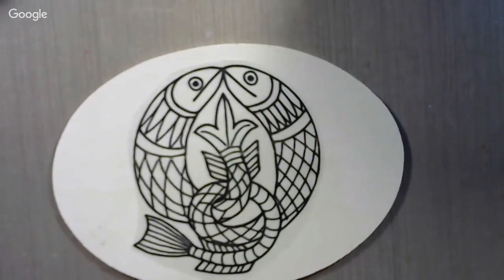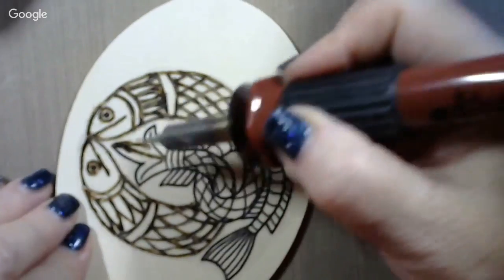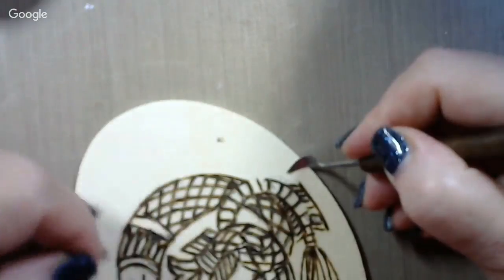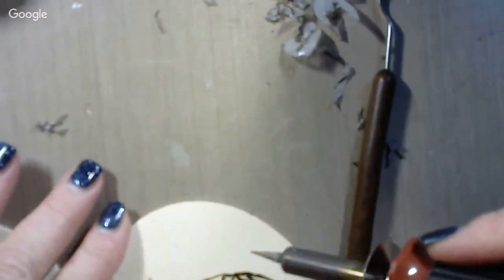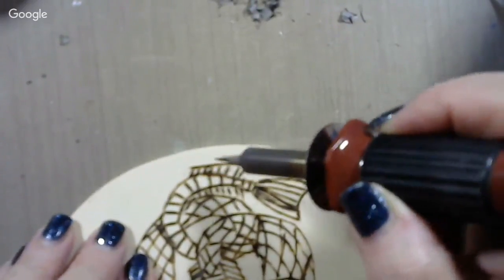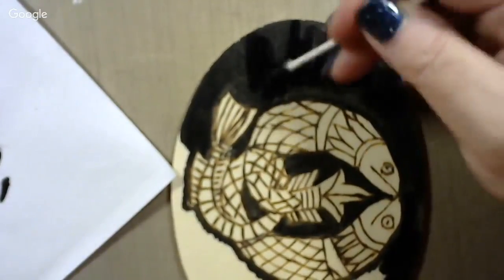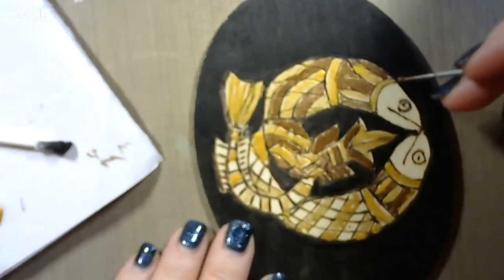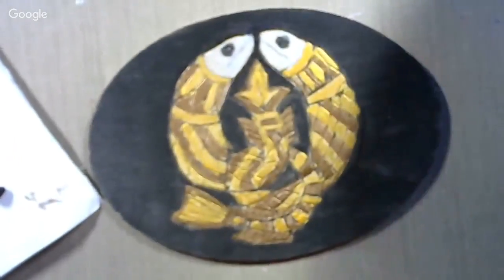Wood Burning Celtic Fish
Watch as I show how to wood burn celtic fish on a wood plaque.

BrendaG's Designs
Etsy Shop